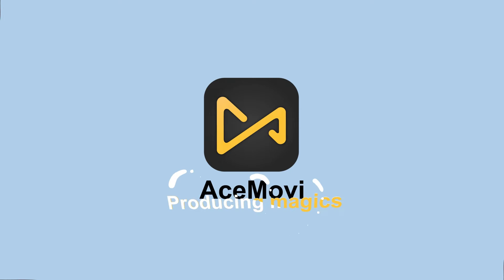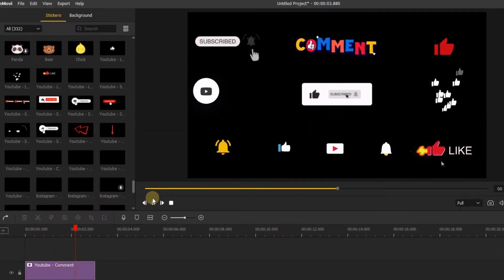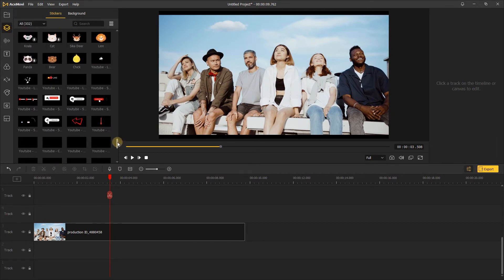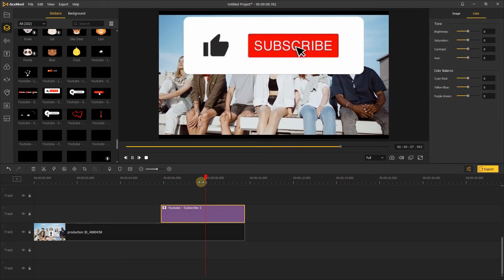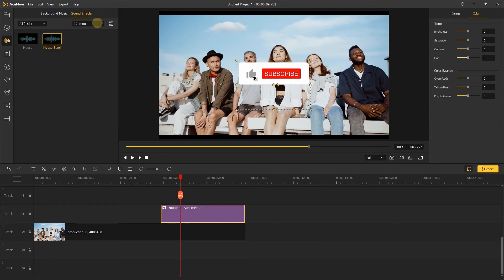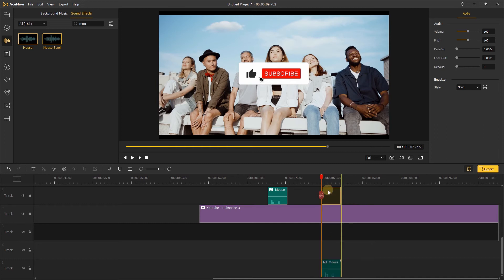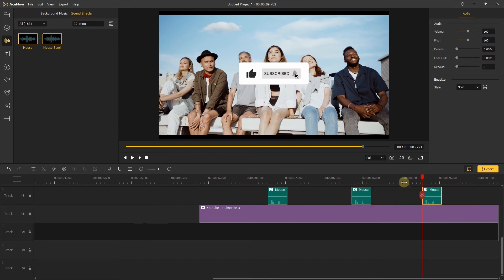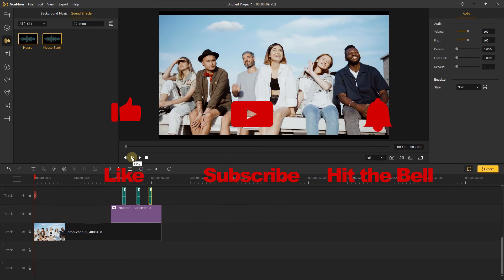How to Make Animated Subscribe Button for Youtube Channel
00:12 Get Started
00:24 Add Subscribe Button
00:48 Add Sound Effects